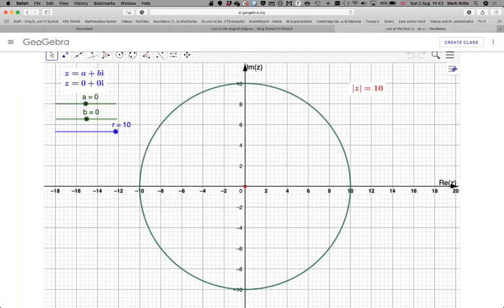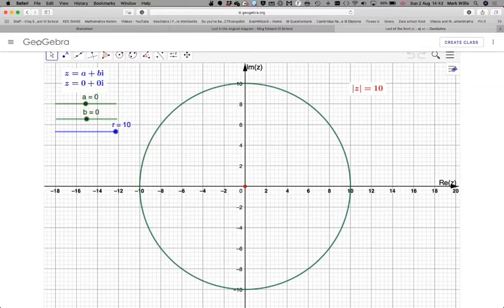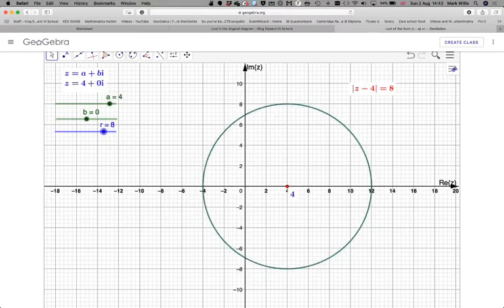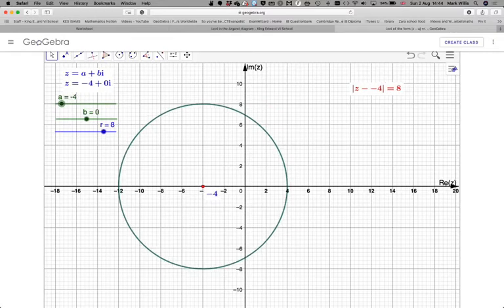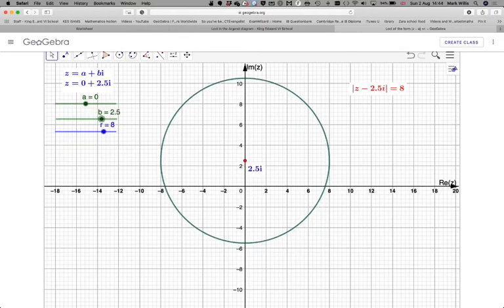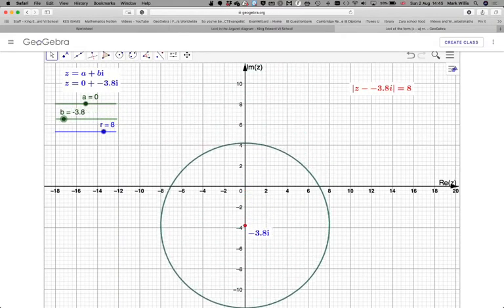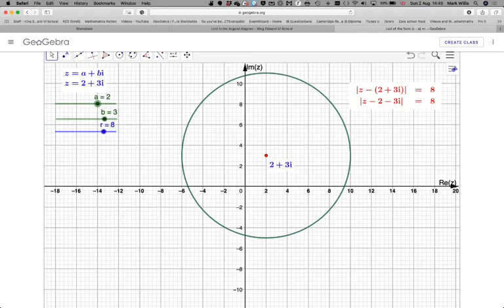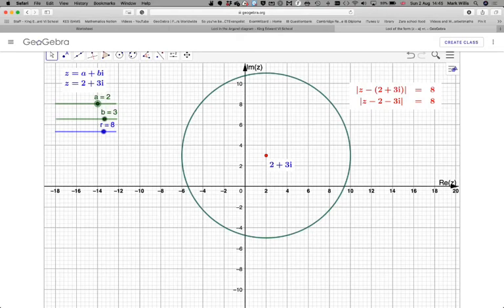Loci of the form lz - al = r